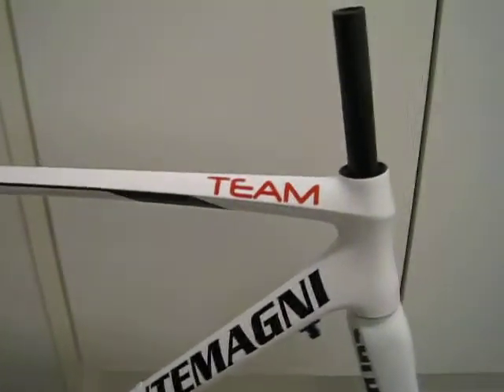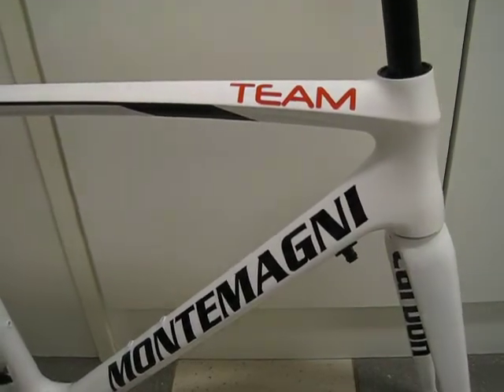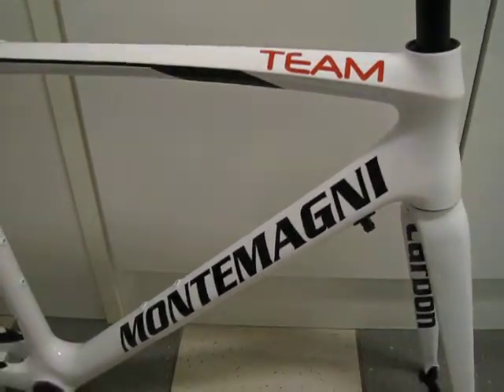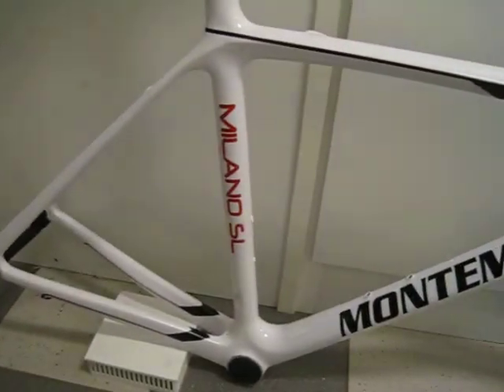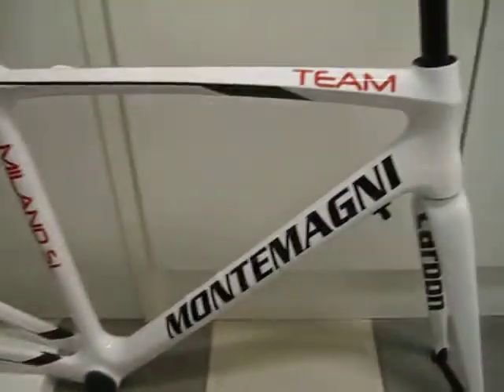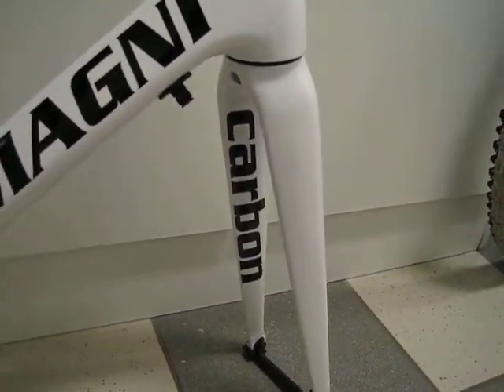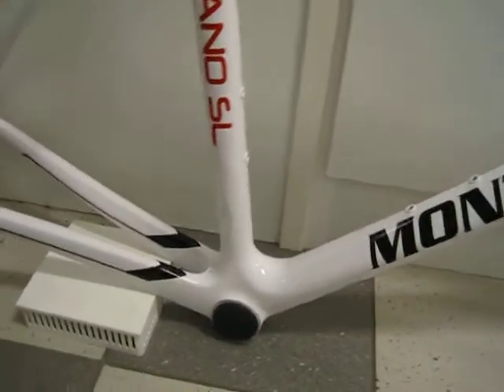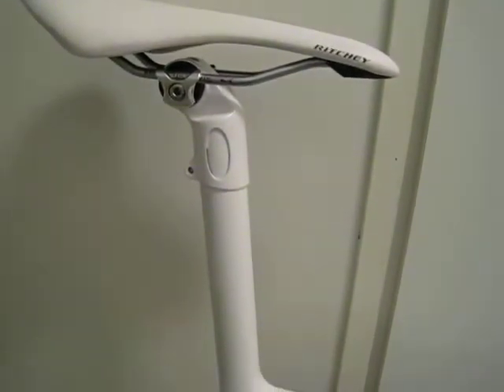Full carbon road frame with ISP - quick look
Frame weight is 1050g. Fork 345g.

Size 54.
English BB, with ISP. 1 1/8 sterrer up and 1 1/2 down. Rear brake integreated cableline.